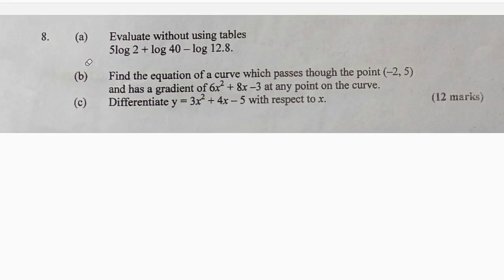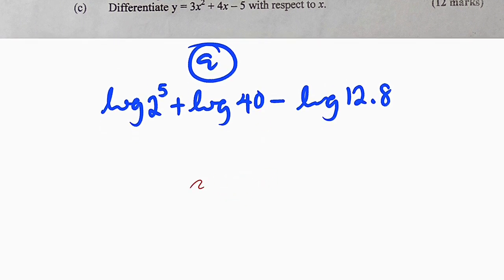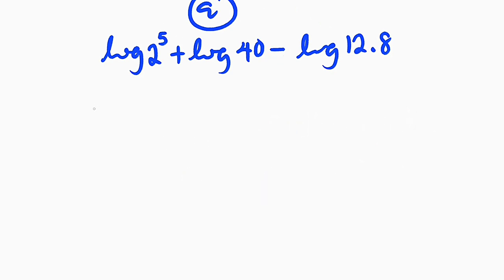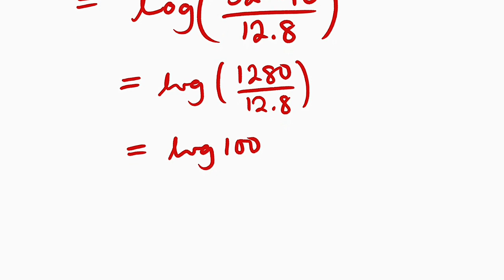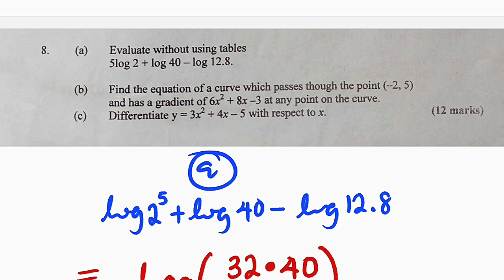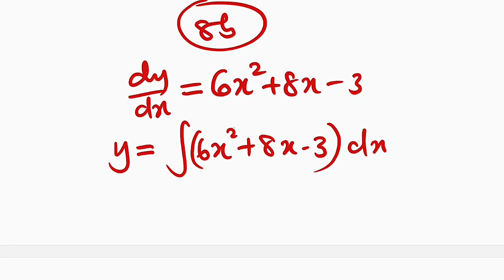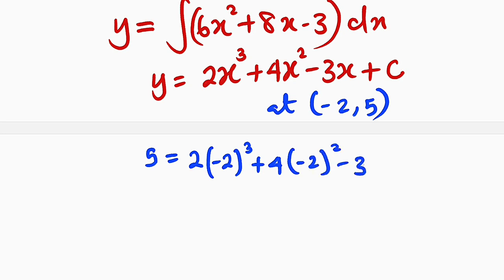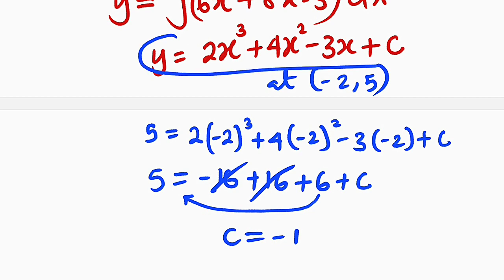NECO 2023 MATHEMATICS | QUESTION 8 | Logarithm | Equation of a curve